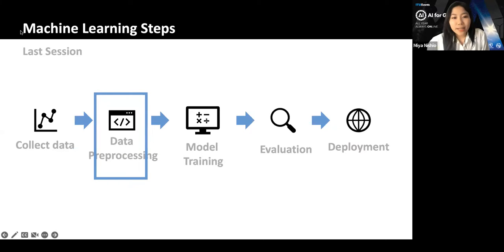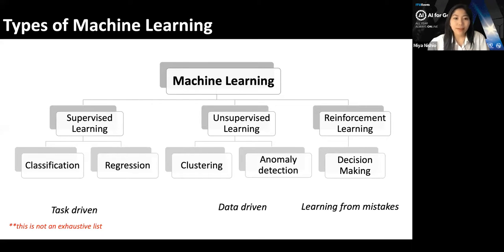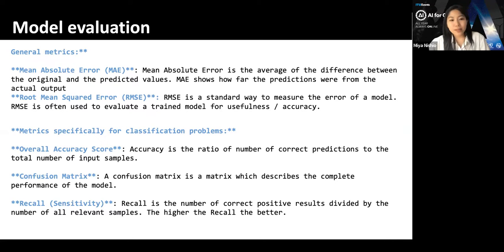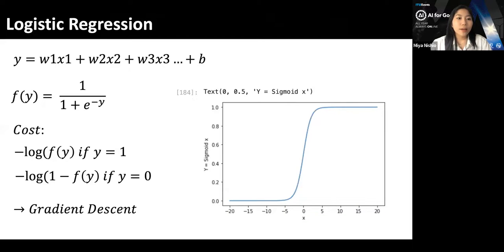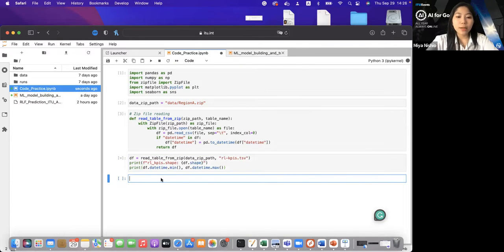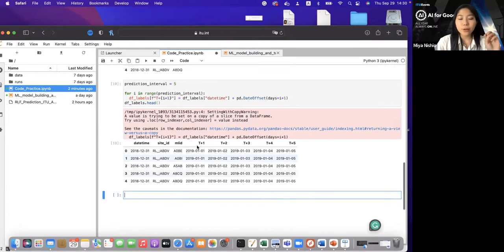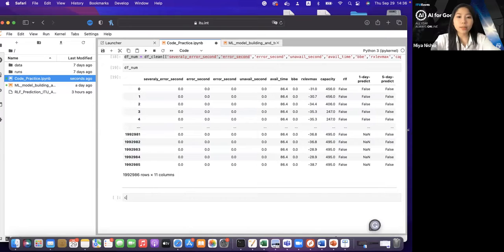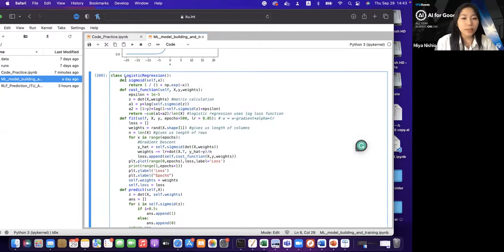ML5G Challenge tutorial #3: Machine Learning model building and training | AI/ML IN 5G CHALLENGE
As part of the Machine Learning in 5G Challenge, this tutorial is open to participants or students who are new to machine learning and their application to communication networks. The tutorial will The session will cover the general introduction to Machine Learning Algorithms. Some concepts to be introduced includes: types of machine learning, model building, and model training, followed by a Jupiter notebook practice covering these topics, and a Q&A session at the end.

🎙 Speakers:
Thomas Basikolo‬
Young Expert - AI/ML
International Telecommunication Union (ITU)

🎙 Moderators:
Miya Nishio
Student
University of Tokyo

We have less than 10 years to solve the UN SDGs and AI holds great promise to advance many of the sustainable development goals and targets.
More than a Summit, more than a movement, AI for Good is presented as a year round digital platform where AI innovators and problem owners learn, build and connect to help identify practical AI solutions to advance the United Nations Sustainable Development Goals.